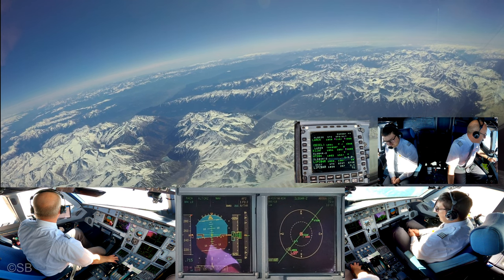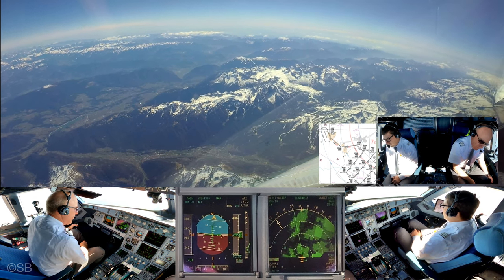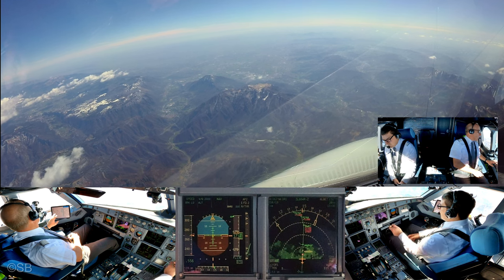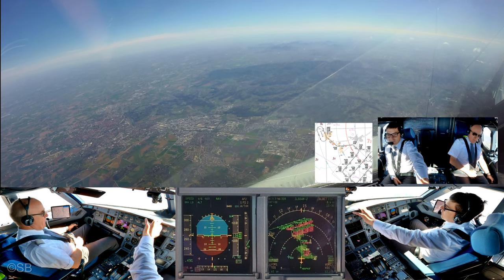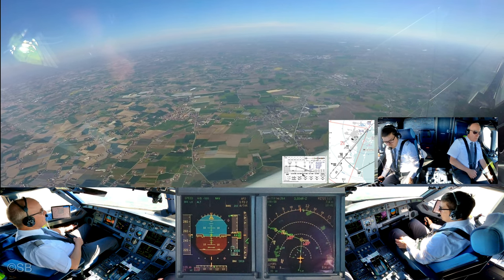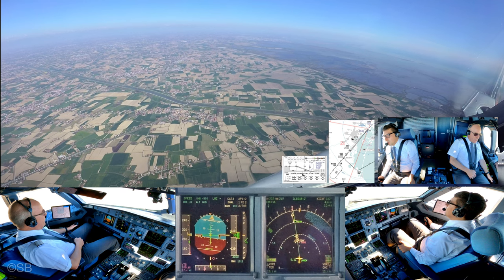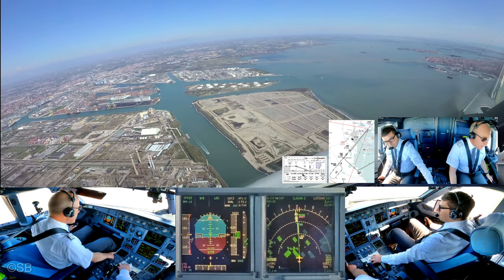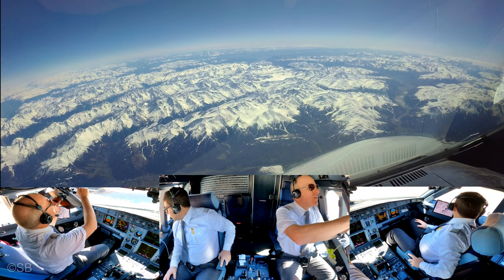VENICE (VCE) | Stunning alps + pilots + cockpit views | Airbus A319 approach + landing runway 04R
Eurowings Airbus A319 approach and landing on a very beautiful day on runway 04R at Venice Marco Polo Airport, VCE, LIPZ, in Italy.  Cockpit, pilots, instruments, charts and sidestick views.  With cockpit and ATIS audio and approach briefing.  First Officer is pilot flying and  Captain is pilot monitoring.  ATC (air traffic control) callsign is Eurowings 50Y (Eurowings Five Zero Yankee). Airplane registration: D-AKNT. Commercial flight number: Eurowings 9810. Produced with 6 cameras in 4k quality. All charts which have been used during the approach are presented at the end of this video in full screen quality.

It does not substitute approved flight training. If you need general or type specific flight training, contact a flight school or a certified flight instructor. Due to technical reasons, the audio may be partly incomplete.

The charts presented in this video are the original charts used during the flight. Many thanks to Lufthansa Systems (Lido mPilot and Lido eRoute Manual) for the permission to show  them in the video.

Content:
00:00 Intro by First Officer and Captain
00:25 Great views of the Alps are starting here
00:39 Introduction and Greetings by First Officer in Italian language
01:09 Approach briefing with presentation of charts and MCDU (ALBET 2E Arrival routing/ILS04R)
05:50 Radio contact and clearance for arrival routing from Padua Control
06:50 Pilot Flying briefs how he wants to fly the approach
07:00 Briefing of the landing performance and the taxiing to the terminal
08:44 Pilot monitoring listens to ATIS (automatic terminal information service) audio
16:00 Radio contact with Venice approach
16:50 Changeover to local altimeter setting (QNH)
17:11 Approach checklist
19:50 Activation of Approach Phase
21:30 Clearance for ILS approach runway 04R
22:45 Identification of correct ILS (Instrument Landing System) frequency and signal
23:45 Pilot flying starts slowing down the airplane for the approach
24:30 Update of ILS clearance: Now out of 3000 feet approved
24:45 Interception of Localizer starts
26:35 Flaps set to 1
27:00 Flaps 2
27:10 Full established on the ILS approach 04R
27:25 Contact with Venice Tower
27:40 Update of wind from Venice Tower
27:50 City of Venice visible on the right hand side
28:08 Landing clearance received  from  Venice Tower
28:20 Speed Managed, Landing Gear down
28:40 Flaps 3 (final landing configuration) and VLS check (lowest selectable speed)
28:55 Landing checklist
29:05 Autothrust off
29:13 Manual flight: Autopilot off
29:50 1000 feet Radio Altitude check
30:57 Reaching Decision Altitude
31:10 Over the threshold of runway 04R
31:17 smooth touchdown
31:40 Control handover from First Officer to Captain
32:00 Leaving runway
33:03 Arriving at parking position
33:40 Parking Checklist
33:55 Debriefing
35:30 ATIS audio and presentation of all the charts used during the approach